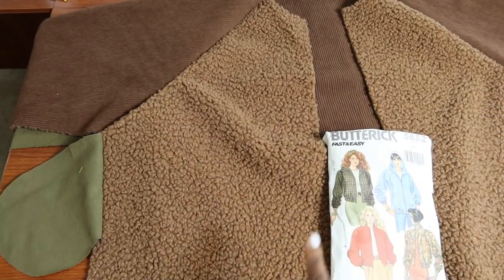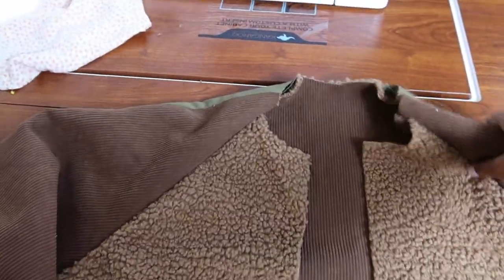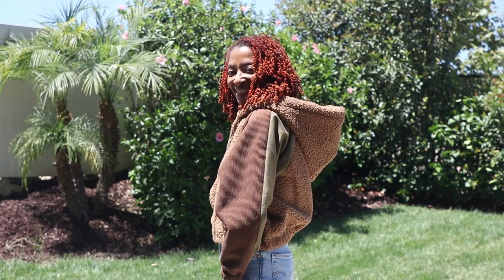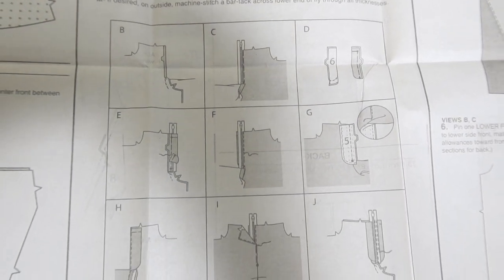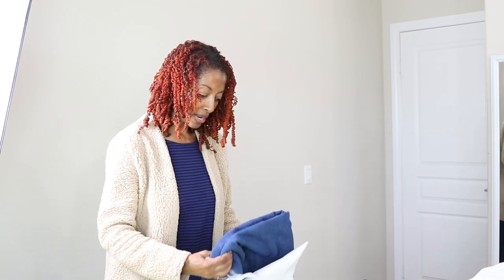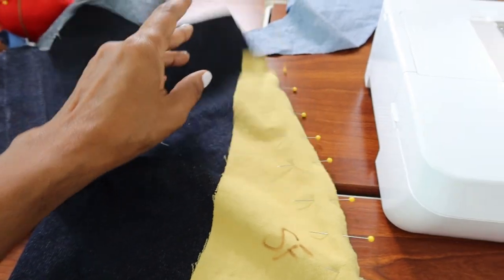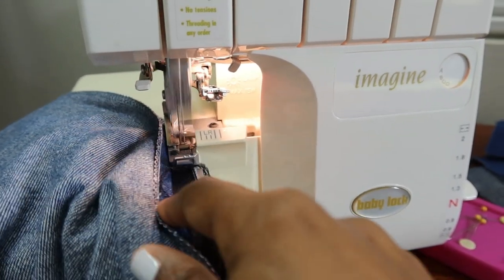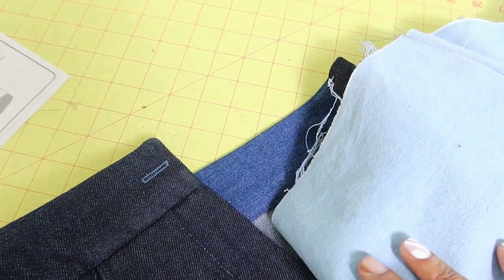Most Interesting Jeans I’ve Ever Sewn - McCall's 8408 Wide Leg Jeans Using Scraps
I loved this McCall's 8408 pants pattern as soon as I saw it.  These pants call for woven fabric.  I used denim fabric in different shades.  Several of the denim fabrics that I used were scraps that I had in my sewing room that were left over from other sewing projects.  I made a size 6.  I can definitely see myself sewing these again one day. I also made a jacket for the fall using a vintage pattern, Butterick 5652.